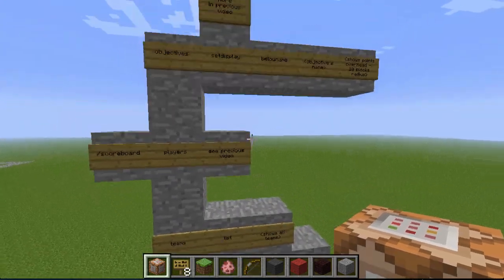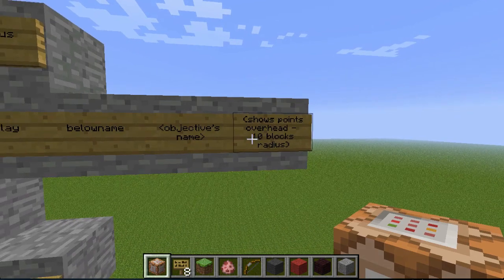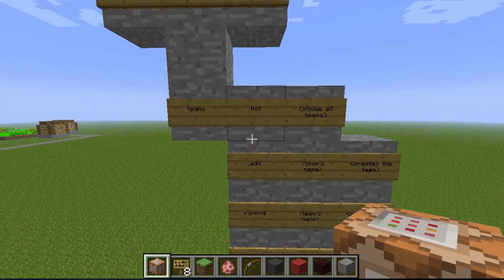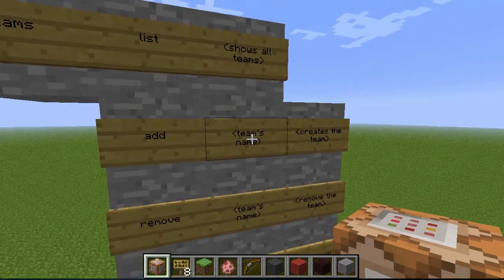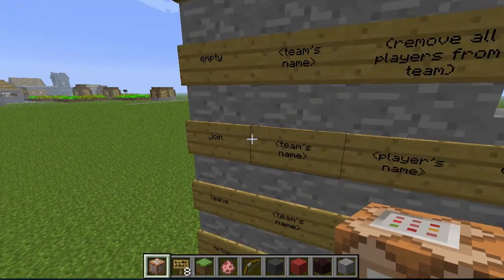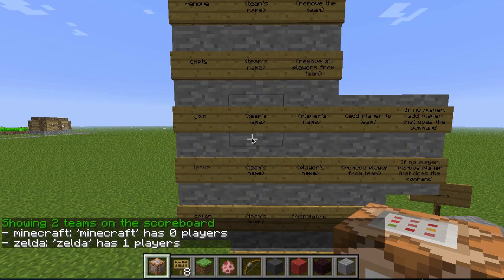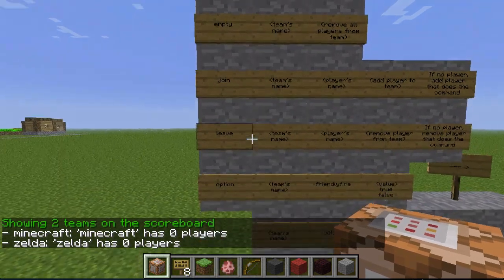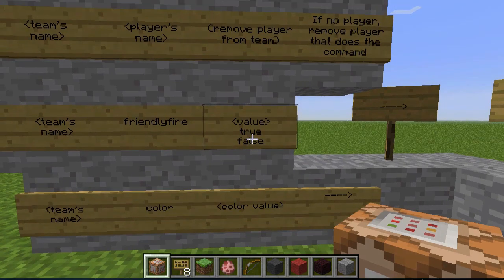Minecraft - Scoreboard explained [Part 2]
These commands will be updated as more options gets added.

---Add an objective---

/scoreboard objectives add (objective's name) dummy
/scoreboard objectives add (objective's name) deathCount
/scoreboard objectives add (objective's name) playerKillCount
/scoreboard objectives add (objective's name) totalKillCount
/scoreboard objectives add (objective's name) health

---Delete an objective---

/scoreboard objectives remove (objective's name)

---Manage where you see your points---

/scoreboard objectives setdisplay list (objective's name)
/scoreboard objectives setdisplay sidebar (objective's name)
/scoreboard objectives setdisplay belowname (objective's name)

---Manage player's points---

/scoreboard players set (player's name) (objective's name) (any number)
/scoreboard players add (player's name) (objective's name) (any number)
/scoreboard players remove (player's name) (objective's name) (any number)
/scoreboard players list

---Manage teams---

/scoreboard teams list (team's name)
/scoreboard teams add (team's name)
/scoreboard teams remove (team's name)
/scoreboard teams empty (team's name)
/scoreboard teams join (team's name) (player's name) ((no name if yourself))
/scoreboard teams leave (team's name) (player's name) ((no name if yourself))
/scoreboard teams option (team's name) friendlyfire (true of false)